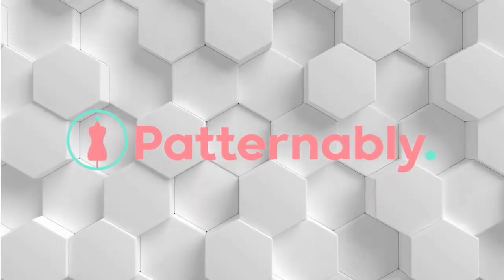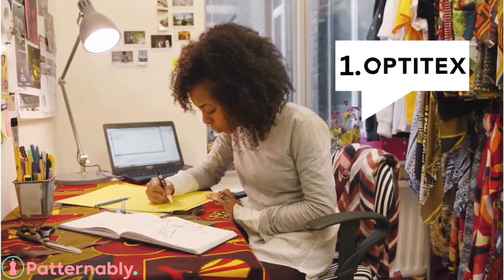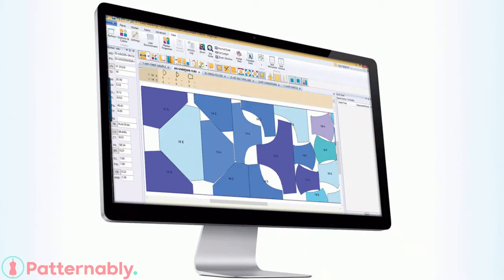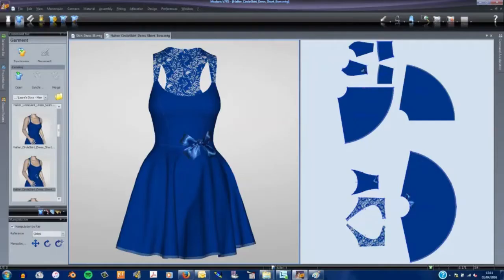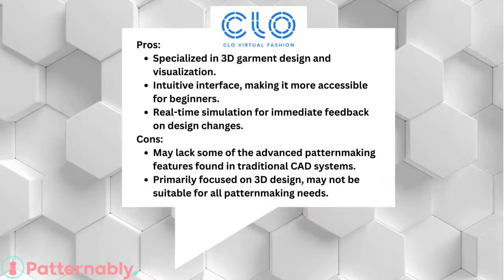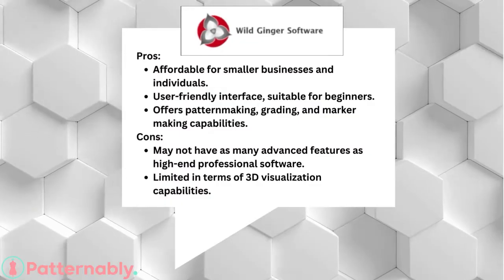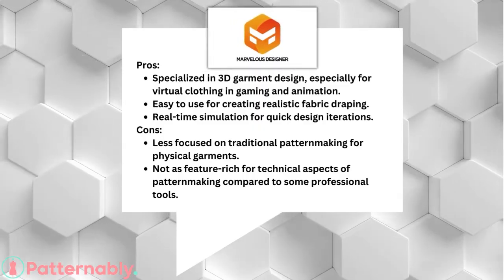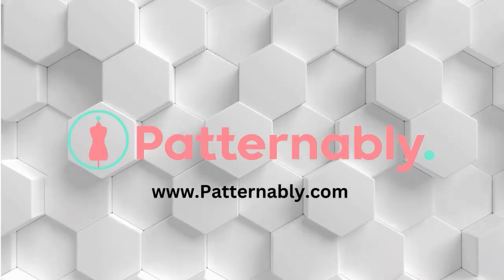The Best Patternmaking Software | Top 6 Digital Pattern Design Programs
👗 Decoding Patternmaking Software: Unveiling the Best and Most Popular Options 👗

Welcome to Patternably! In this video, we're taking a deep dive into the exciting world of patternmaking and drafting software. Whether you're a seasoned fashion designer or just starting your journey, choosing the right software is crucial. We've compiled a detailed breakdown of the best and most popular patternmaking tools, exploring their pros and cons to help you make an informed decision.

🌟 Timestamps:

00:20 Option 1: Optitex
00:41 Option 2: Gerber Technology AccuMark
01:01 Option 3: Lectra Modaris
01:22 Option 5: Clo 3D
01:43 Option 4: Wild Ginger Cameo
02:01 Option 5: Marvelous Designer

🌐 Software Featured:

Optitex: Explore the comprehensive toolset of Optitex, known for its patternmaking, grading, and 3D simulation capabilities. We'll uncover the realistic 3D visualization that sets Optitex apart and discuss potential challenges for beginners.

Gerber Technology AccuMark: Discover why Gerber Technology's AccuMark is an industry standard, offering powerful automated nesting for optimal material utilization. We'll weigh the benefits against the initial high cost and user interface concerns.

Lectra Modaris: Delve into Lectra Modaris, widely embraced in the fashion industry for its patternmaking, grading, and advanced 3D prototyping. Learn about its pros and cons, including industry favoritism and potential challenges for new users.

CLO 3D: Specializing in 3D garment design, CLO 3D offers an intuitive interface and real-time simulation. We'll explore the advantages of quick design iterations and discuss its limitations for traditional patternmaking.

Wild Ginger Cameo: For those on a budget, Wild Ginger Cameo might be the perfect fit. Uncover its affordability and user-friendly interface while understanding the trade-offs in terms of advanced features.

Marvelous Designer: Explore Marvelous Designer's niche in 3D garment design, favored in gaming and animation. We'll discuss the ease of use for realistic fabric draping and its limitations in traditional patternmaking.

🤔 How to Choose? Each software has its strengths and weaknesses, so it's essential to consider your specific needs, budget, and skill level. Whether you're aiming for realistic 3D simulations or looking for a budget-friendly option, we've got you covered.

🔍 Visual Guide: Throughout the video, we'll showcase screen captures of each software's interface, giving you a visual guide to help you make an informed decision.

If you find this breakdown helpful, give the video a thumbs up, share it with your fellow designers, and subscribe to Patternably for more insightful content on the world of fashion and design.

Share your thoughts and questions in the comments below – we'd love to hear from you! 👗✨

🙏 Thank you for tuning in! Until next time, happy freelancing! 👩‍💻✨